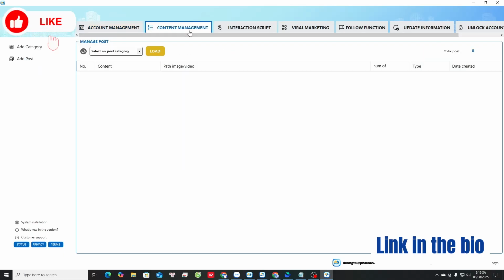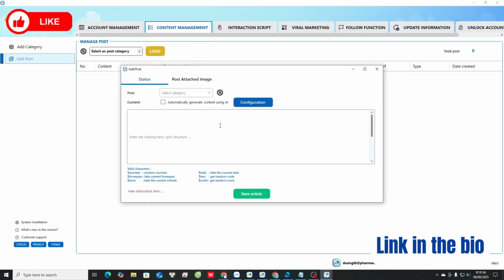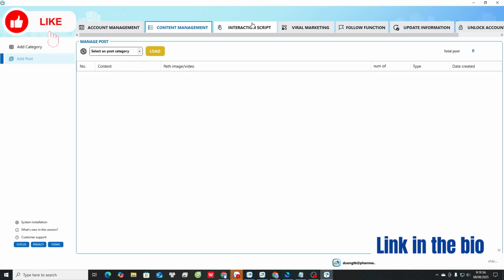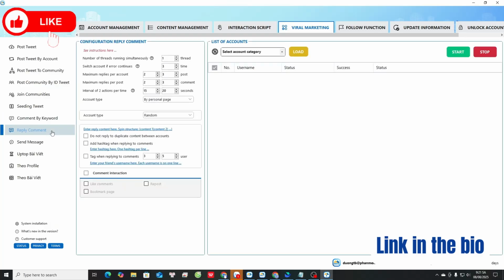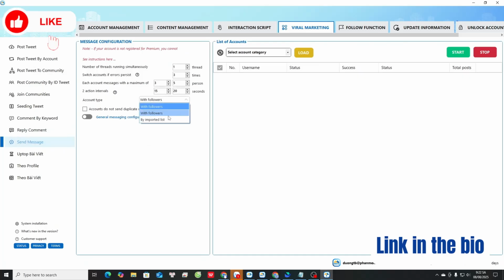How to Automate Twitter Engagement Fast & Easily in 2025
🎯 Powerful multi-platform marketing software built for digital marketers, online entrepreneurs, and content creators.
Support automation across:
✅ Twitter (X)
From UID scraping to auto inbox, lead generation to group targeting – all in one place, all for your growth.